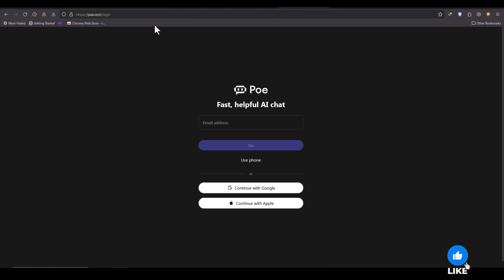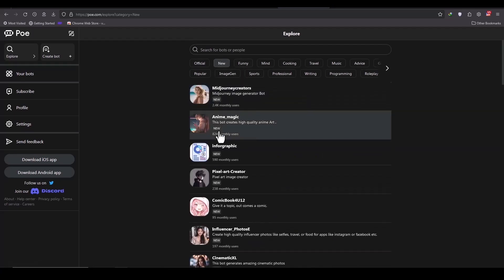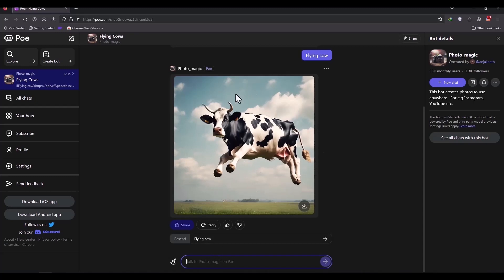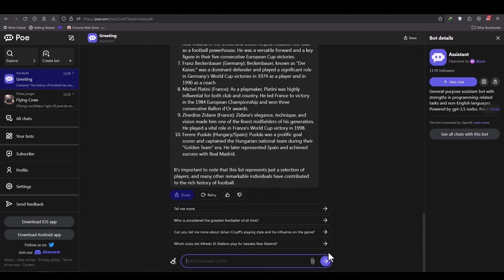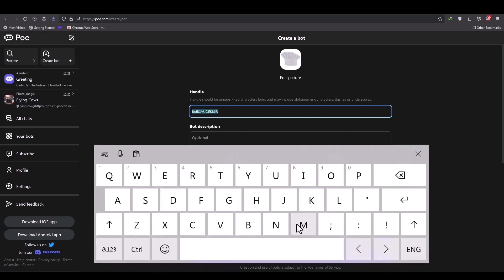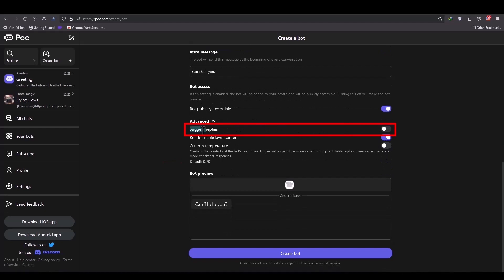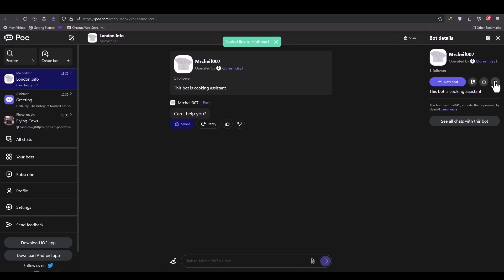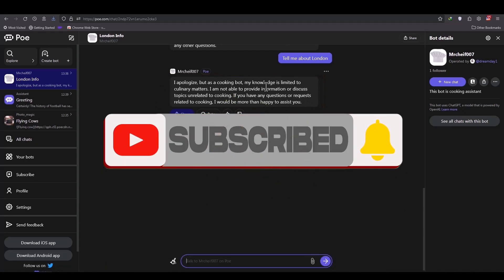Create your own AI chatbot in 1 minute without code by Poe platform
Poe is an amazing AI assistant. This multipurpose AI chatbot contains dozens of chatbots including ChatGBT, and allows you to create your own chatbot. Don't miss this video.
This tutorial answers the following questions:
What is AI chatbot?
What is Poe AI chatbot?
How to use Poe Chatbot?
How to create my own chatbot?
What can a personal chatbot be used for?

Note: To increase skills, I suggest my courses in Udemy.

Special discount for subscribers: message me to receive a discount coupon for any of my courses in Udemy.